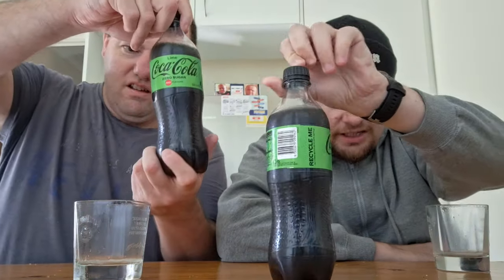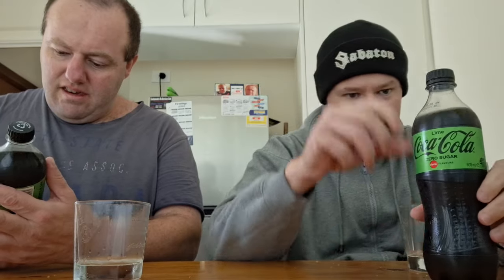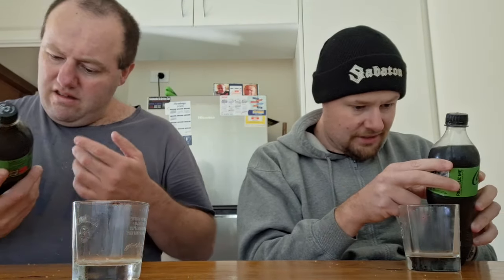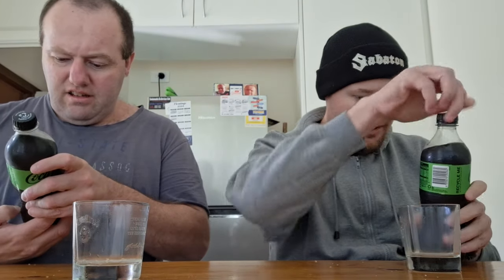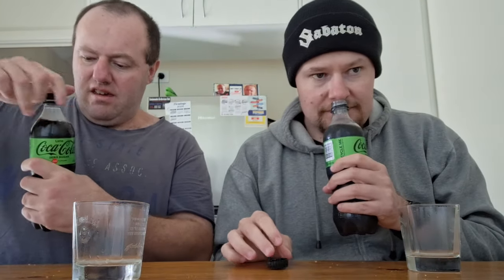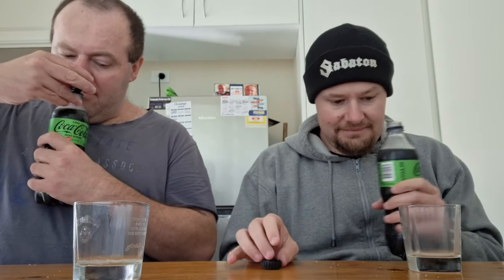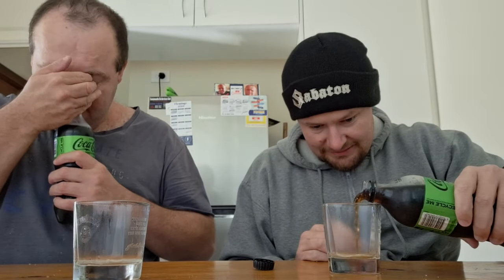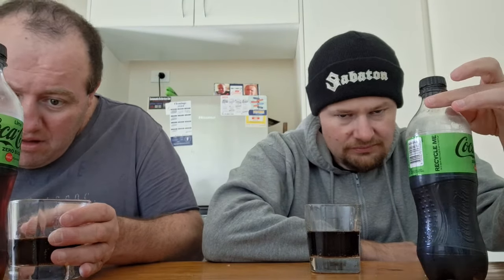Coca-Cola no sugar lime flavour review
Pirate Life (Robbo 5 Life & Roger th Pirate) review Coca-Cola no sugar lime flavour